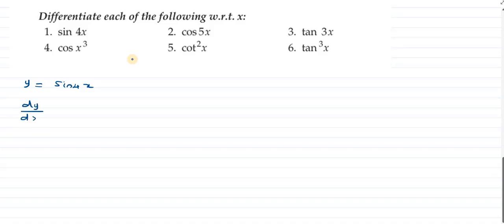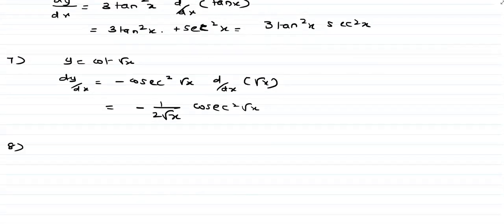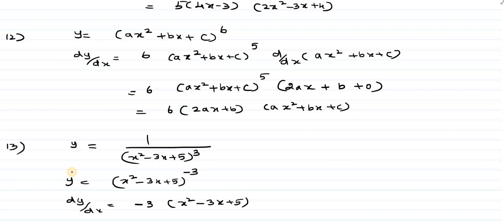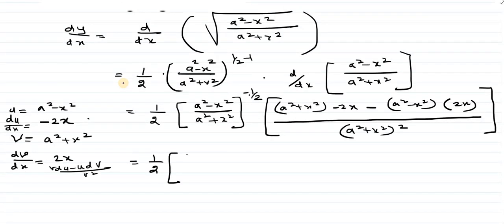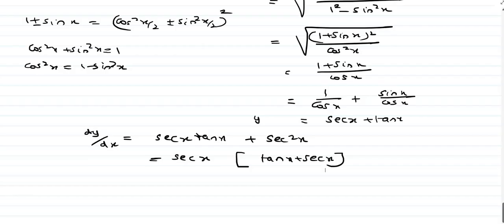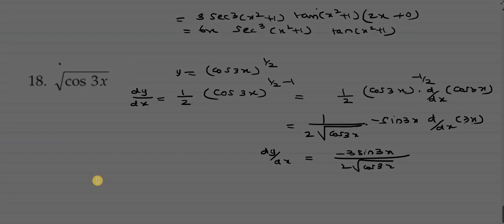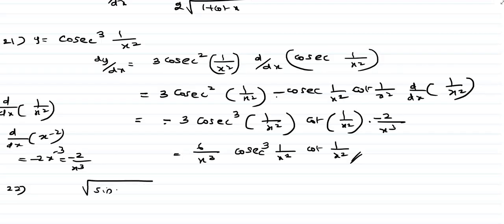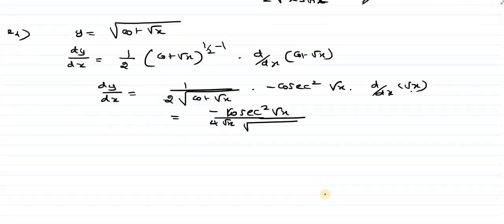RS Aggarwal exercise 10A Differentiation